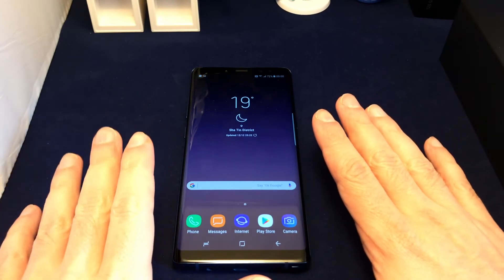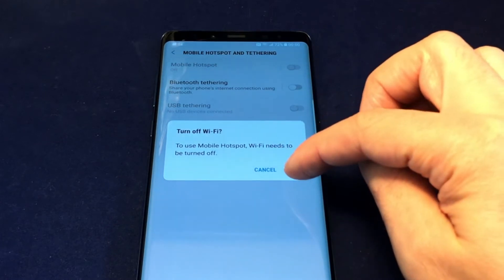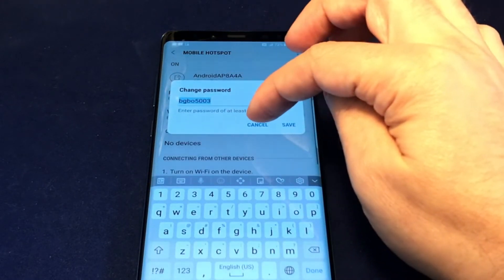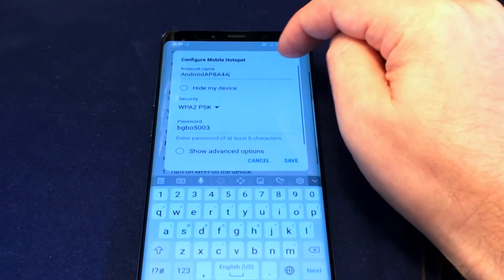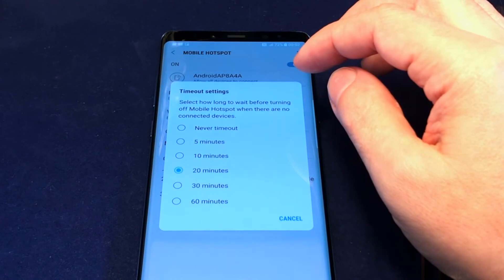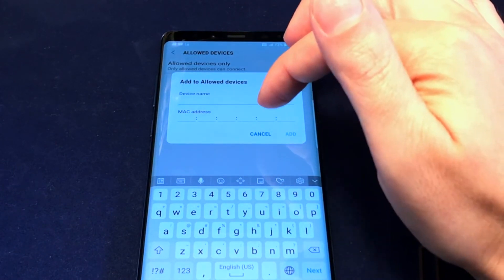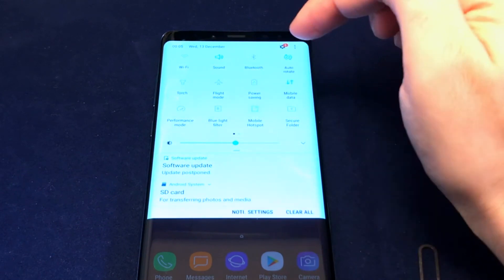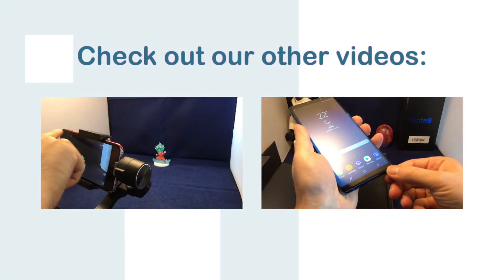Samsung Galaxy Note 8 - How to Set Up a Wifi Hotspot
This video shows how to set up, turn on and turn off a wifi hotspot on the Samsung Galaxy Note 8.